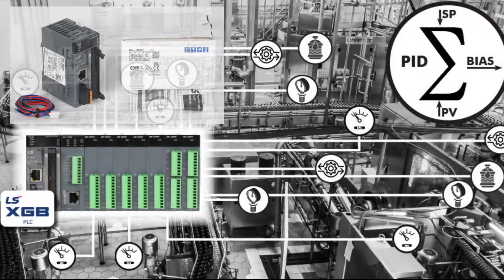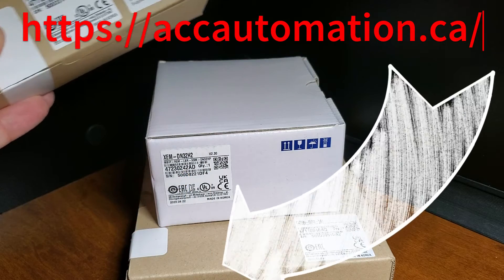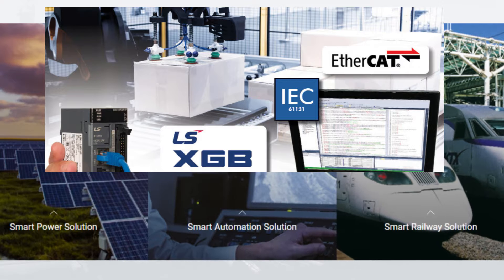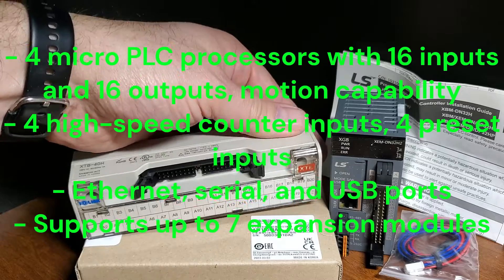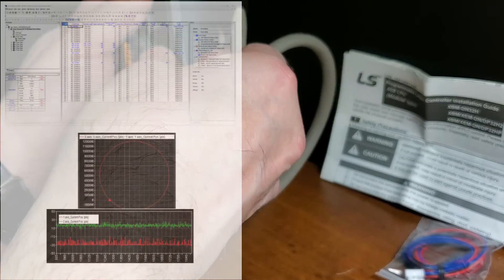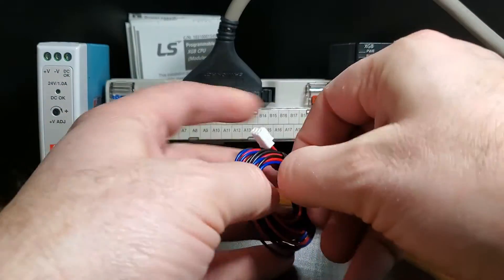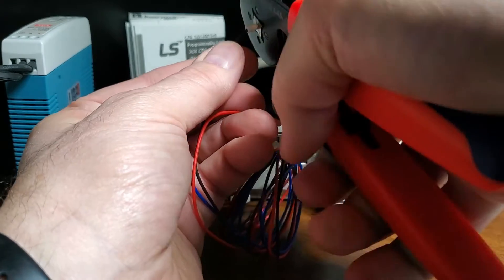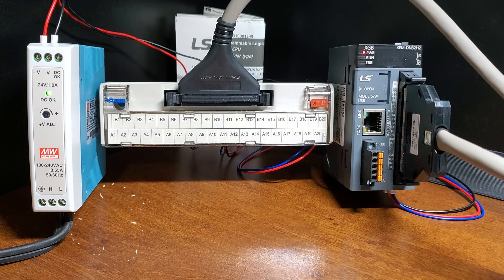Transform Automation with LS XGB PLC: The Solution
The LS XGB PLC is a compact industrial controller with advanced motion control capabilities and an IEC programming environment.
The FREE programming software allows you to program in several IEC standard PLC languages, such as ladder diagram (LD), structured text (ST), sequential function chart (SFC), and instruction list (IL). User-defined functions/tags and easy tag creation like "Excel®" make this software versatile.
The LS Electric XGB PLC provides advanced motion control for up to 22 axes, with up to 6 axes embedded on the CPU and up to 16 axes using EtherCAT® modules. You can choose from several positioning methods, including linear, circular, helical, and ellipse interpolation. Additionally, the device offers seven homing routines, and you can use the FREE software to access a graphical interface that allows you to observe the motion in action.
This series will focus on the XGB PLC and how to quickly and easily get it up and running. Each post will have a corresponding video to demonstrate the concepts discussed. Let's start.

00:00 Transform Automation with LS XGB PLC: The Solution
01:31 Who is LS Electric?
02:57 Unboxing the LS XGB PLC
06:40 Powering the LS XGB PLC

Manuals:
Interactive Guide

Other Documents:
PLC Installation Guide

Software and Support:
XG5000 / XG-PM PLC Programming Software

Regards,
Garry
ACC Automation